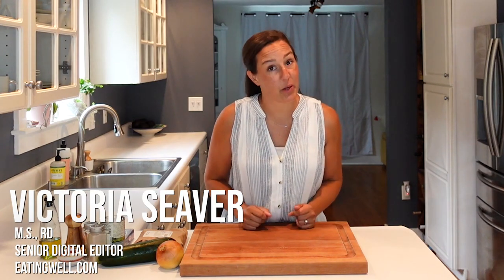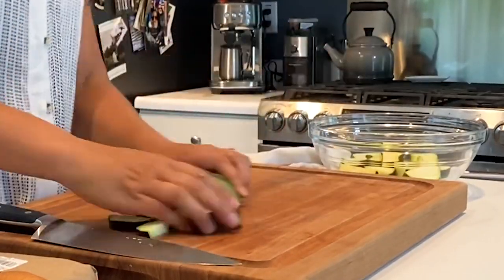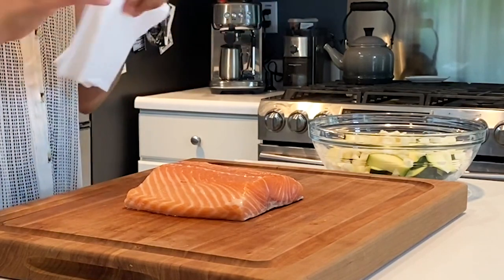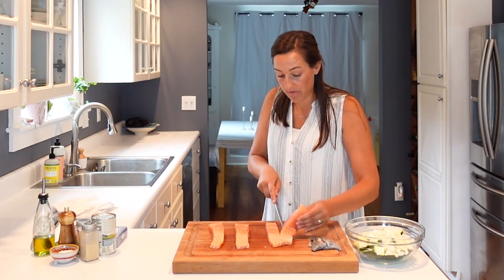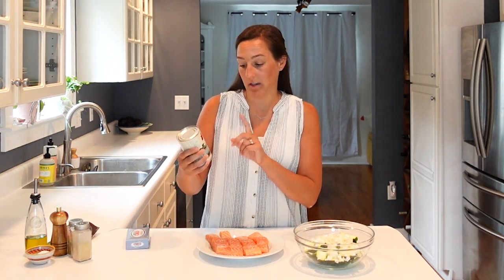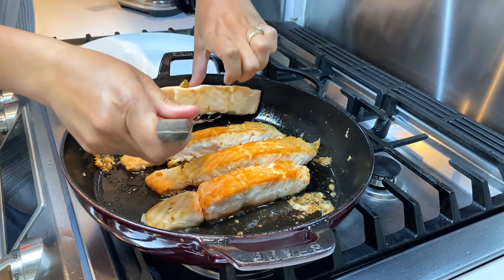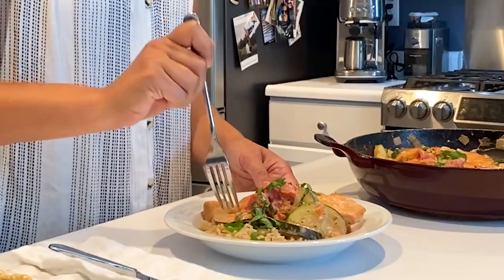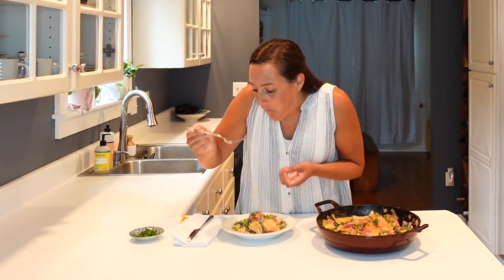This Creamy Salmon Skillet Recipe is PERFECT for Improving Brain Health | Prep School | EatingWell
This Creamy Salmon Skillet recipe is the perfect quick meal for lunch or dinner. The fillets cook quickly and are coated with a delicious creamy sauce made with tomatoes, zucchini and Italian seasoning. Plus, this healthy recipe is loaded with brain health improving ingredients! This easy salmon dinner is sure to become a new weeknight favorite the whole family will love, and you can get this meal on the table in 20 minutes flat.

0:00 Introduction
0:17 Food for brain health
1:27 Creamy Salmon Skillet Recipe
6:29 How to cook salmon
7:29 How to cook vegetables
8:57 Creamy Salmon Skillet final recipe touches
10:01 Finished Creamy Salmon Skillet & Taste Test